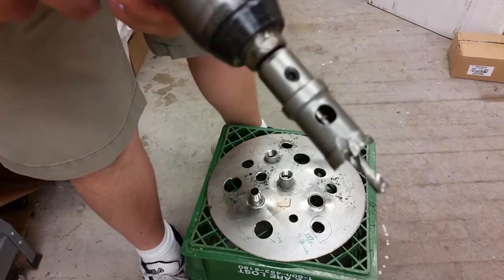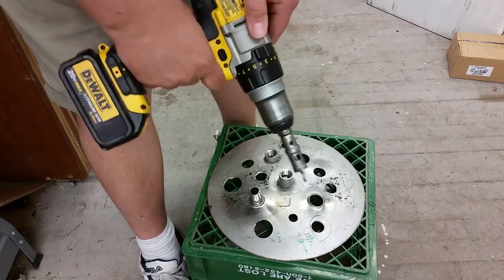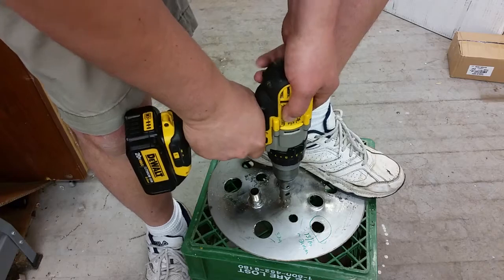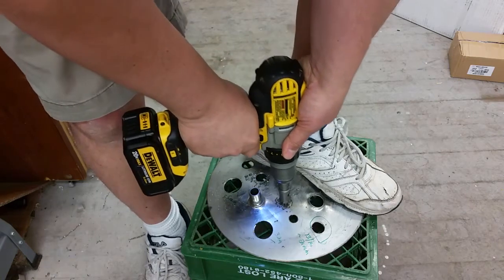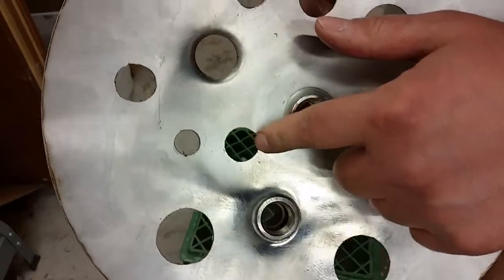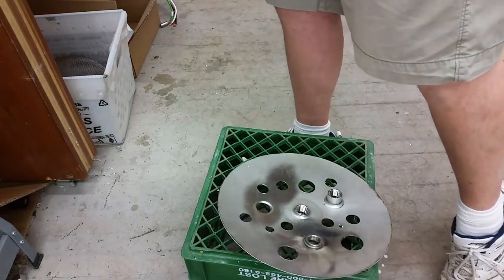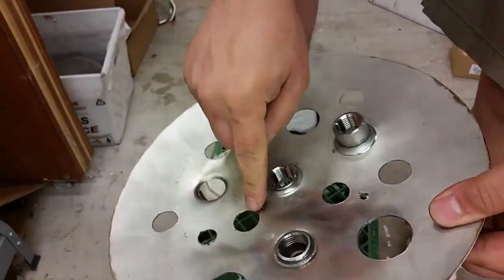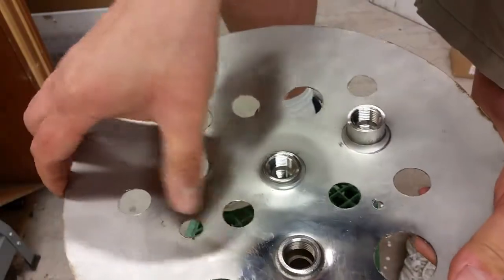Brewhardware Demo of Tungsten Carbide Hole Saws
This is the most painless way to make large holes in stainless.  The best part is that they're less than $20 on brewhardware